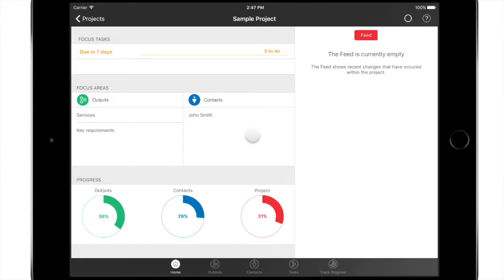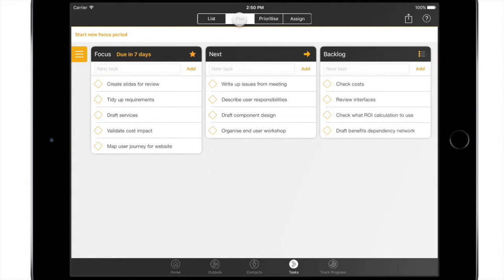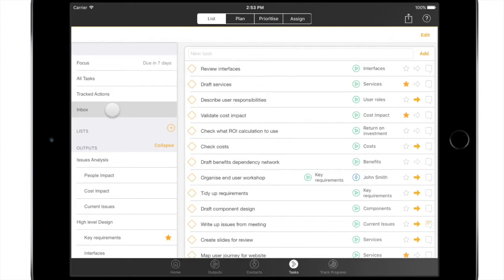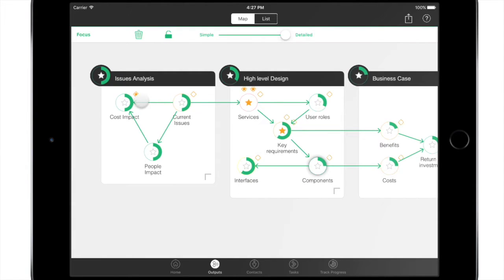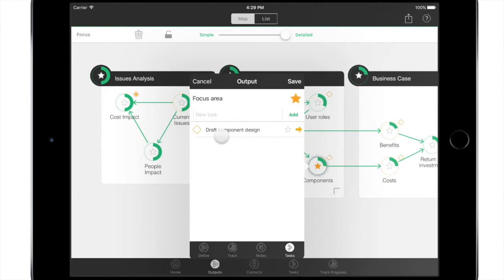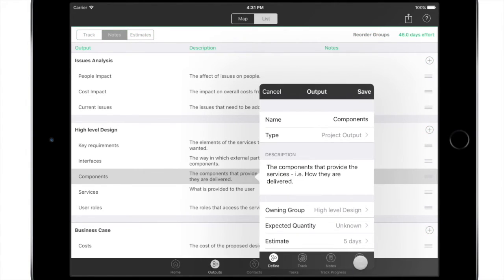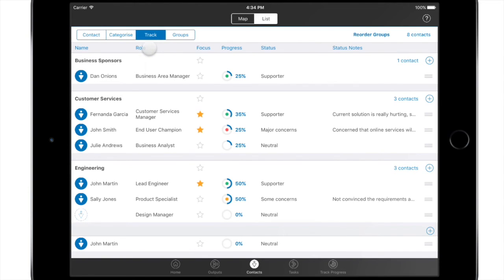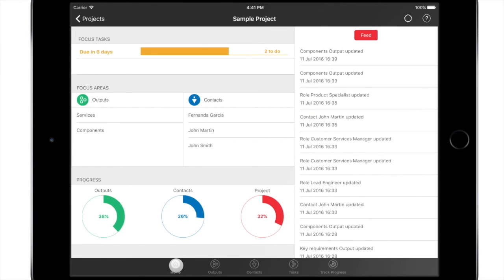DASH: Agile Project Management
Learn more about how to use DASH for agile project management - setting up a rhythm, selecting areas of focus and identifying focus tasks, in order to progress towards the project's goals.